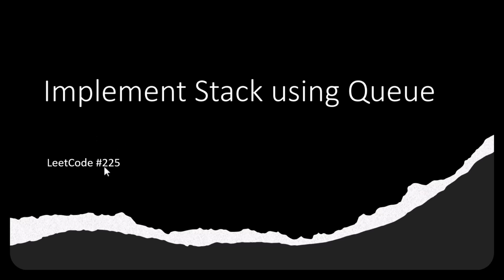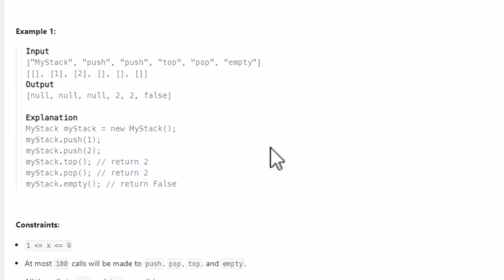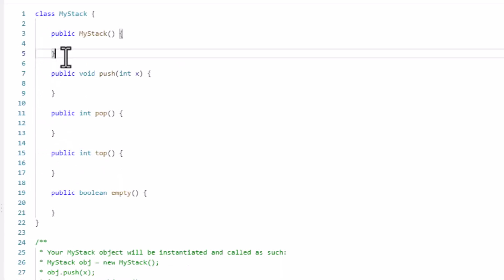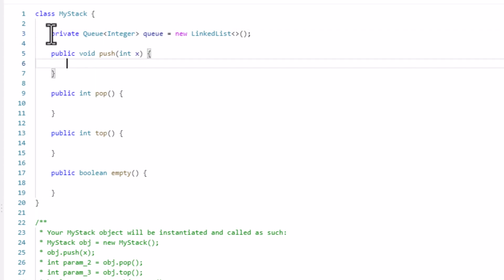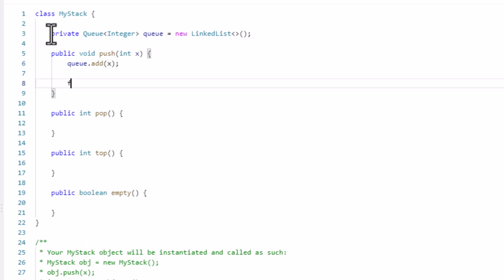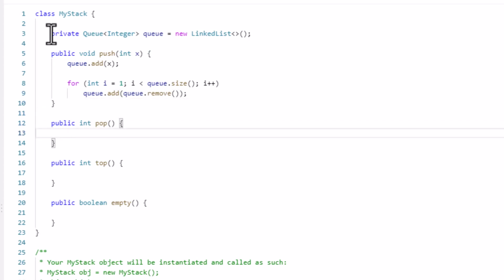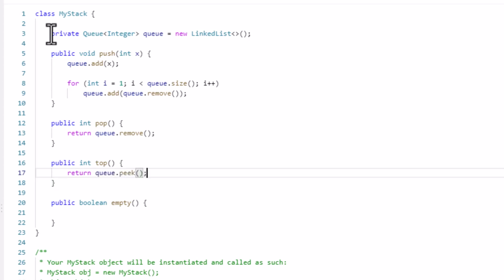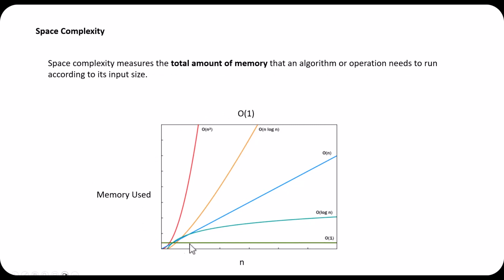Can You Build a Stack with Only Queues? LeetCode 225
Master LeetCode Problem 225: Implement Stack using Queues. Learn to build a LIFO data structure using standard queue operations.

This tutorial breaks down the logic required to implement a stack using a queue, specifically designed for those preparing for technical coding interviews. We focus on how to support essential stack functions like push, pop, top, and empty while adhering to the constraint of using only queue data structures.

By following this solution, you will understand the specific queue manipulations needed to replicate LIFO behavior effectively. We walk through the implementation steps so you can confidently solve stack using queue problems during your next coding assessment.

Implement a last-in-first-out (LIFO) stack using only two queues. The implemented stack should support all the functions of a normal stack (push, top, pop, and empty).

I start with software engineering interview question by explaining the problem, coding the solution, running it through IntelliJ, and finally submitting it in LeetCode. Thanks!